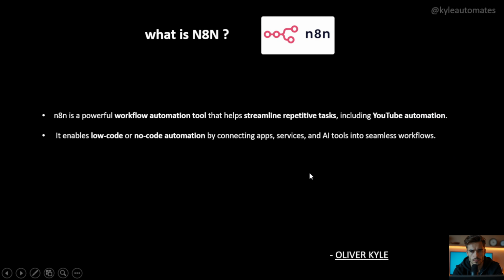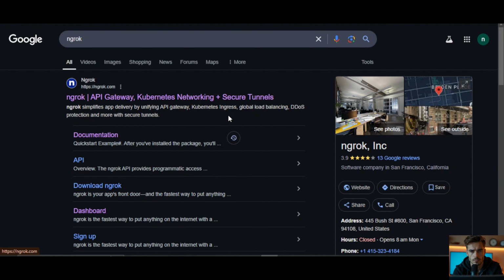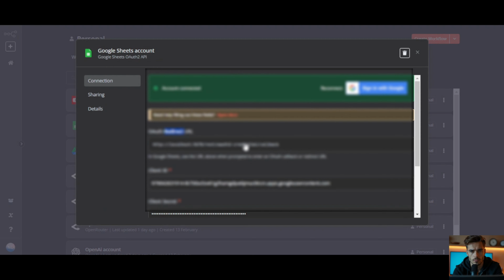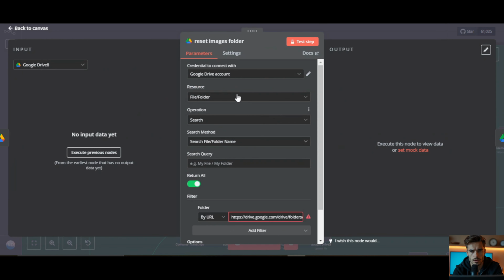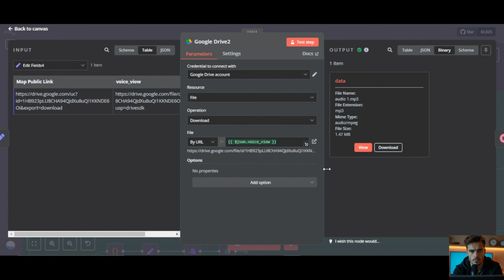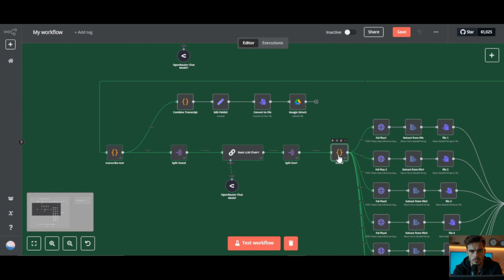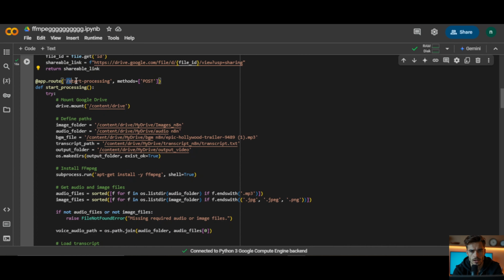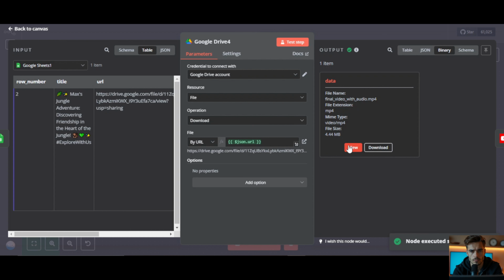How I Built an AI Agent with n8n to Create Faceless YouTube Videos (Low-Code)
Discover how to produce stunning faceless YouTube videos using an AI agent, no-code workflow! This system integrates tools like DeepseekAI, ElevenLabs, OpenAI, Flux, and Google Cloud to automate audio, visuals, and video assembly for seamless content creation.

Here’s what you’ll learn:
✅ Automating transcript retrieval and converting it into audio using ElevenLabs.
✅ Generating visuals from text prompts and saving them in Google Cloud Storage.
✅ Combining transcripts, music, and visuals to create faceless videos with the andynocode API.
✅ Uploading finished videos to YouTube and tracking status via Google Sheets.

By the end of this tutorial, you’ll have a fully automated workflow to create and publish faceless videos for your channel effortlessly.

👉 Ready to start creating faceless videos with AI? Watch now!